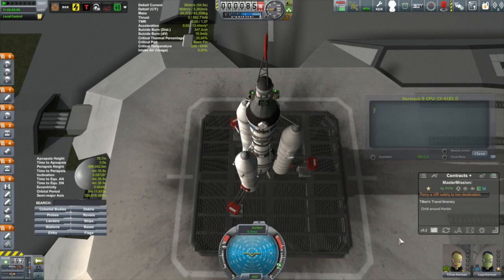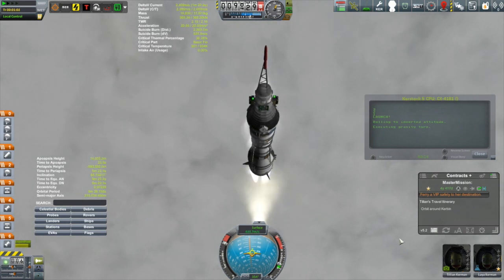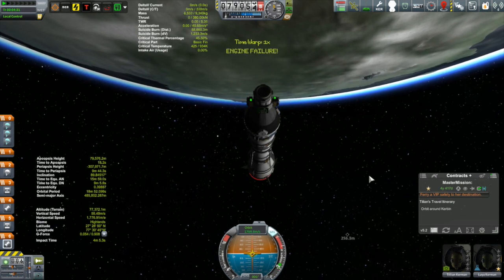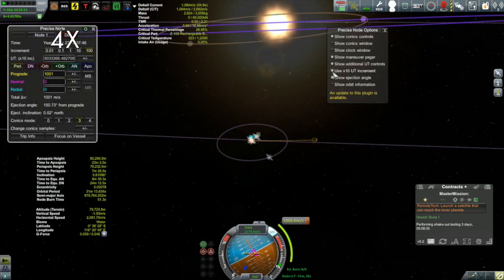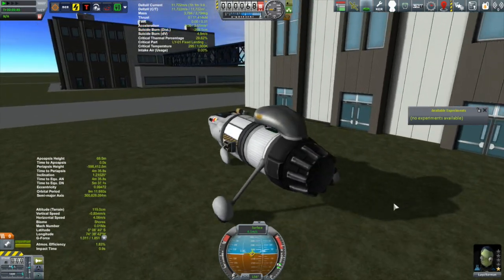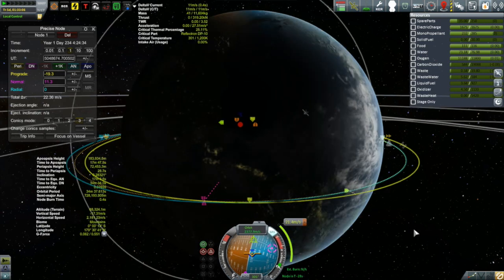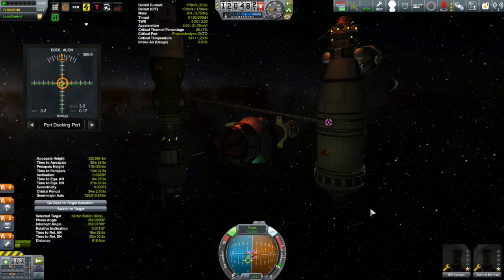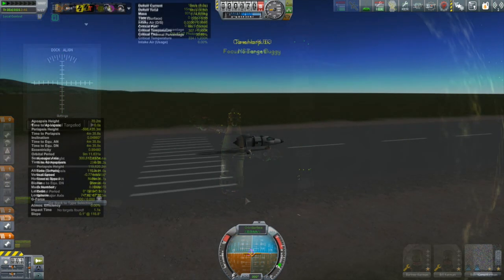KSP Career: Episode 44 - Transitions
Days 233 to 236: As the on fumes Kerion attempts to rendezvous with Kerbin station to transition over to the Minmus mission crew, Duna 1 transitions out of the Kerbin system and I transition to 1.05.